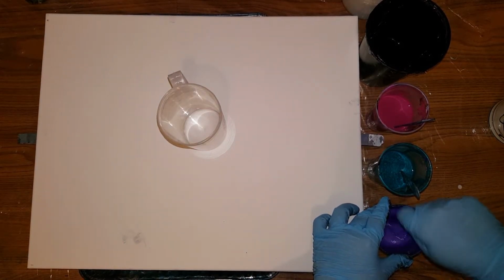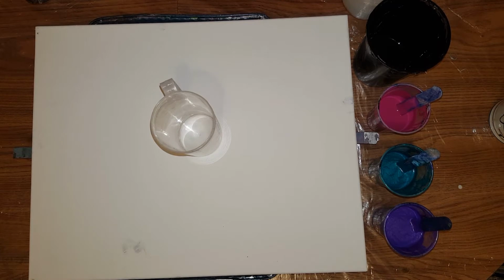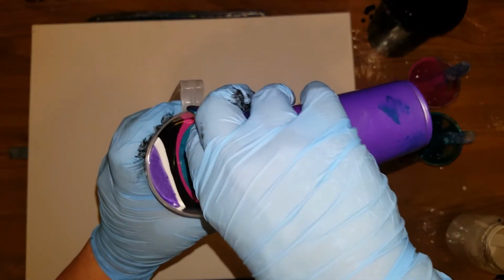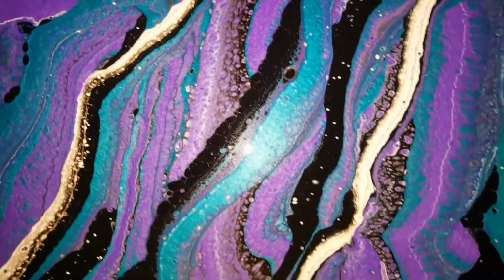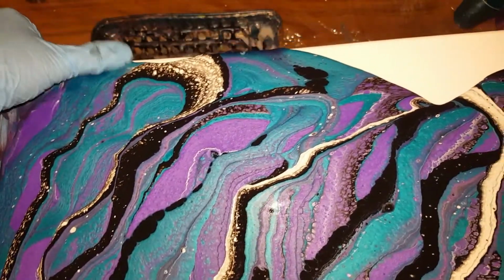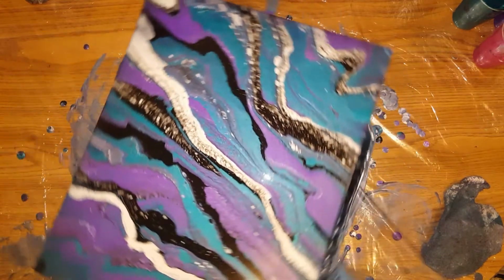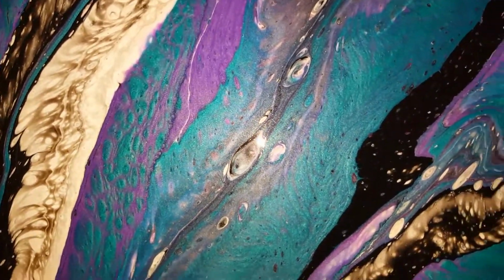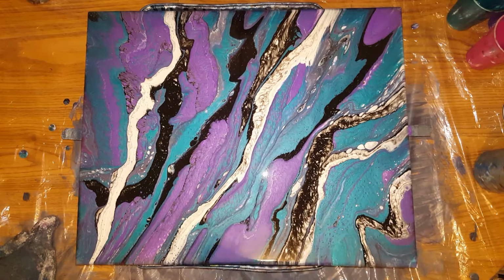Metallic purple and metallic cobalt blue pour painting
2 parts floetrol
1 part paint
Water as needed
No silicone
Metallic purple
Deep magenta which did not show up again, only in small little cells
Metallic White
Black
16×20